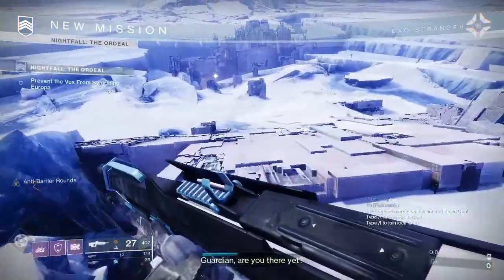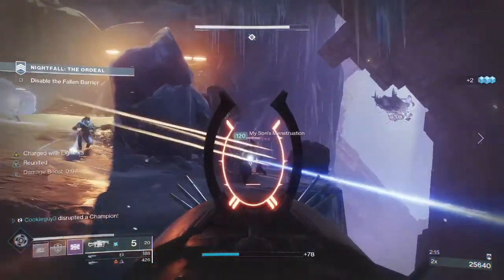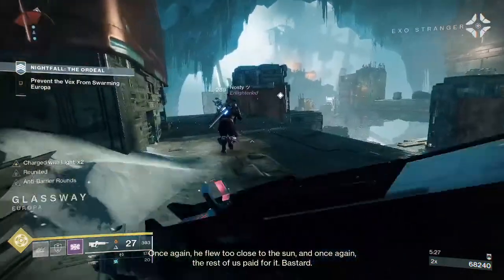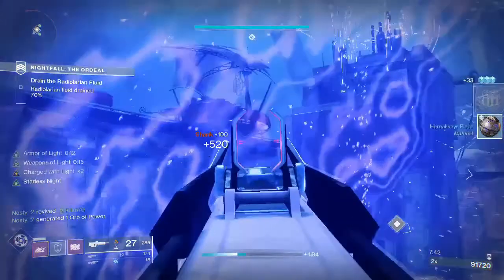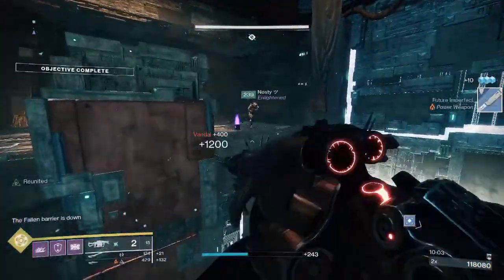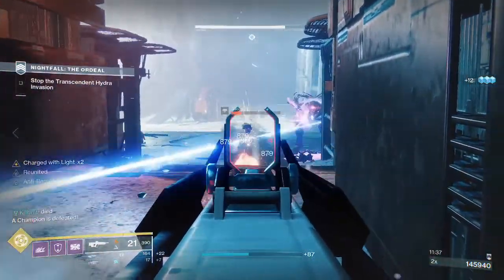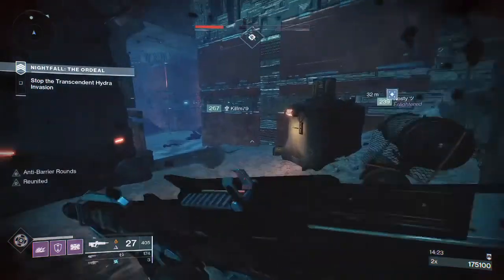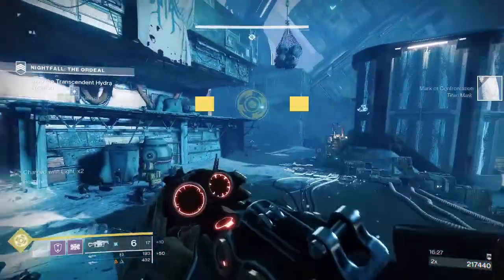The Glassway GM Guide + Tips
This is probably harder than The Corrupted IMO. Corrupted had champs you could skip, this one does not. Stay on your toes during the boss fight.